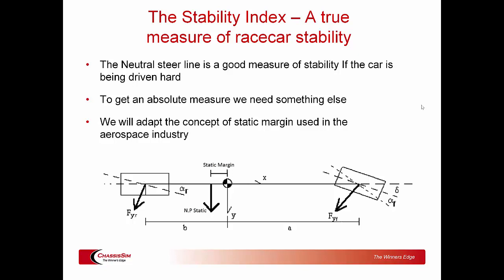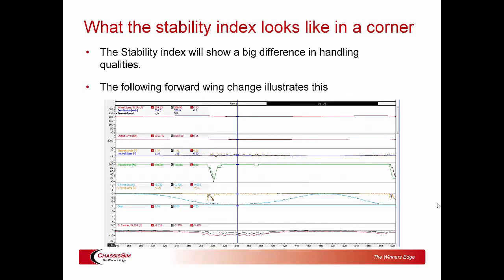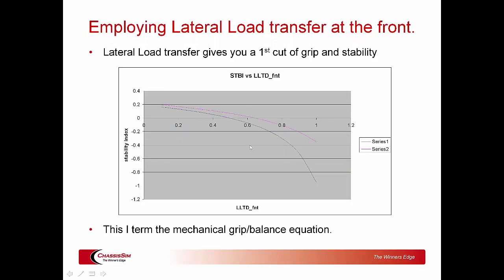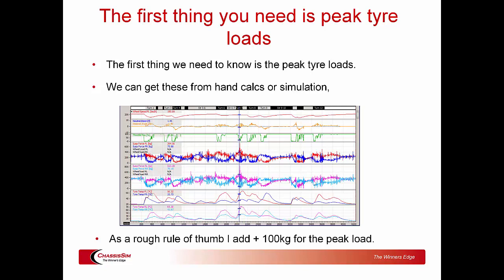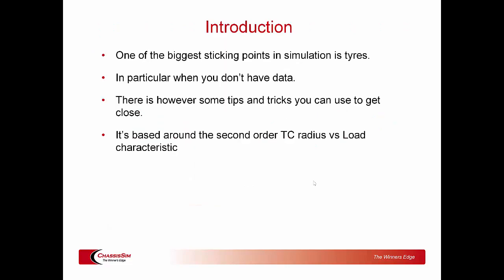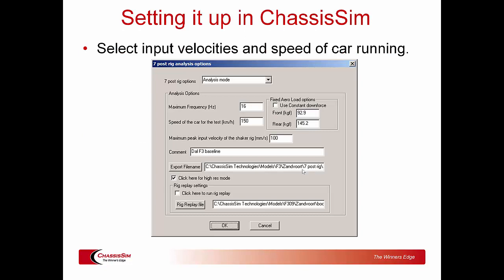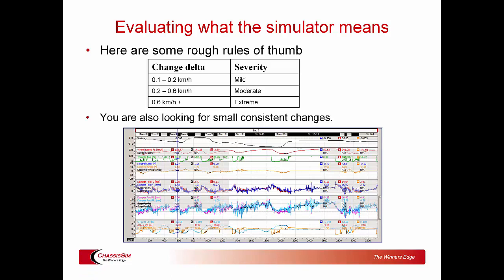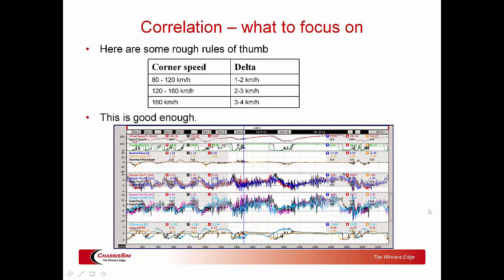The Racecar Engineering/Simulation Process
The race car engineering process and how to combine with simulation.

The link for the excel document discussed in the video can be found here,